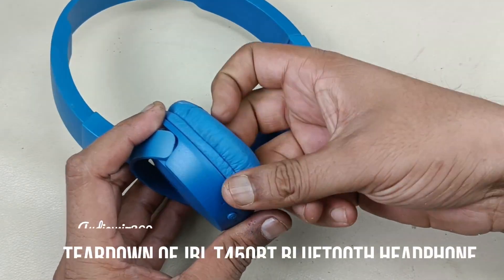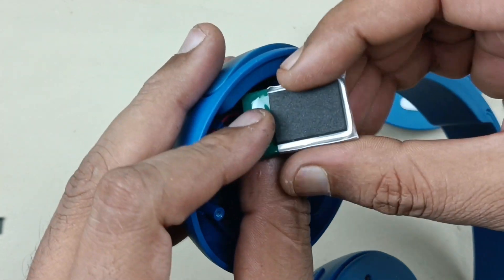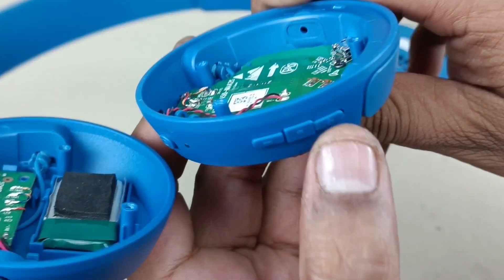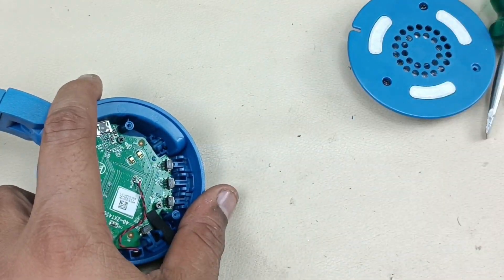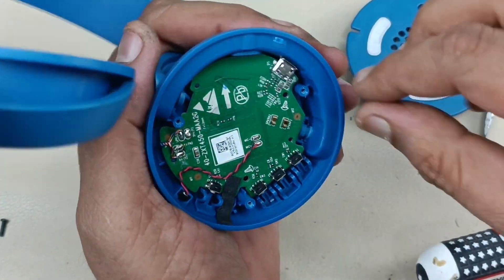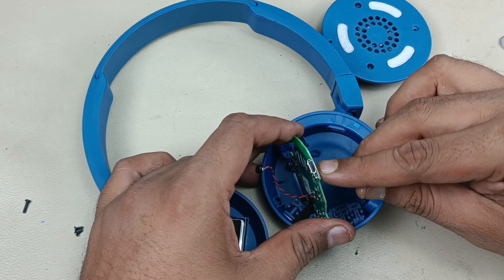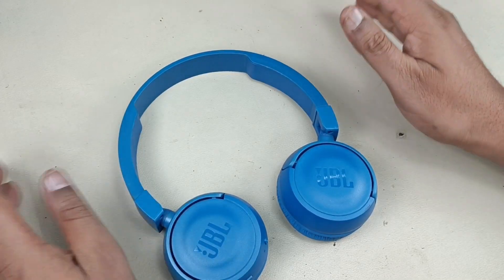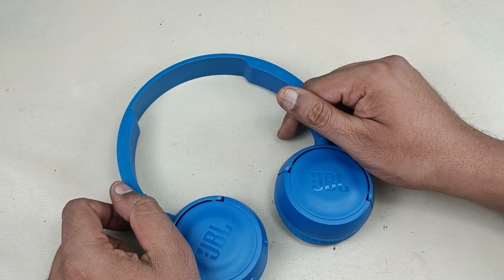JBL T450BT in Budget Bluetooth headphone, Teardown & Look inside | How to disassemble & assemble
Budget wireless Bluetooth headphone JBL T450BT teardown and looking inside of the headphone and assembling it .

How to Disassemble Laptop battery without damaging it | Dell laptop battery disassembly | Teardown

100 watts Bluetooth speaker | Converting from wired Adaptor table speaker to Portable rechargeable

How to factory reset JBL Xtreme | How to know the speaker restore to factory defaults | How to Reset

Restoration of JBL Flip Bluetooth speaker | How to restore the exterior of JBL Bluetooth Speaker

How to replace earphone jack | Fix Headphone jack | Replacing audio jack wired of wired JBL earphone

JBL Xtreme response to 12" inches Polk audio & 10"  Harman subwoofer & Sony heavy Bookshelf speaker

Teardown of JBL Tune Bluetooth FM speaker  | Looking inside the speaker | how to disassemble

Complete teardown of JBL Pulse 2 Bluetooth speaker | Look inside the speaker | How to disassemble

JBL wireless Bluetooth earphone  T110BT Disassembly | Teardown

JBL Flip 2 Look inside Disassembly | How to disassemble | Teardown of Flip 2 | Complete look inside

Crackling sound fix of Bluetooth speaker | Foam ring suspension repair | Philips BT50 | How to fix!